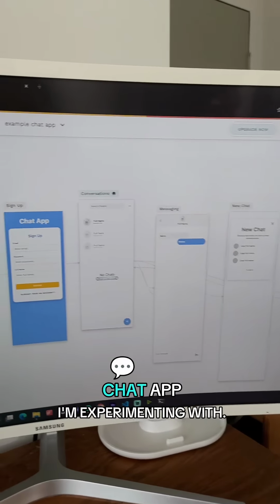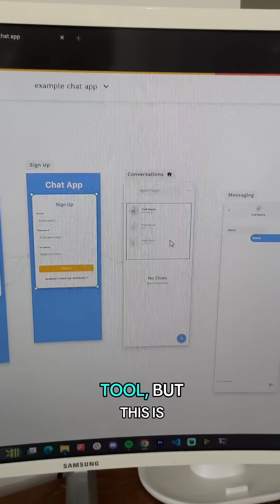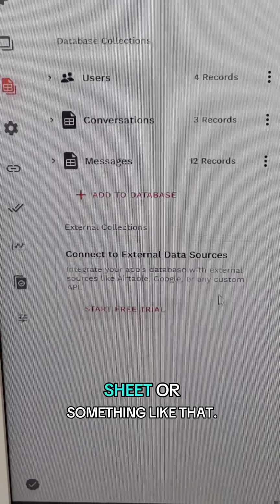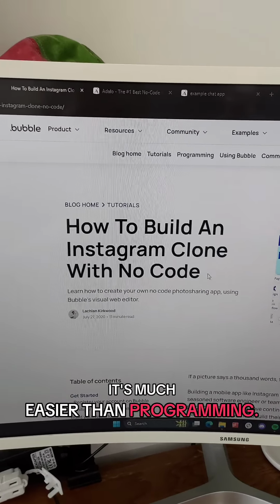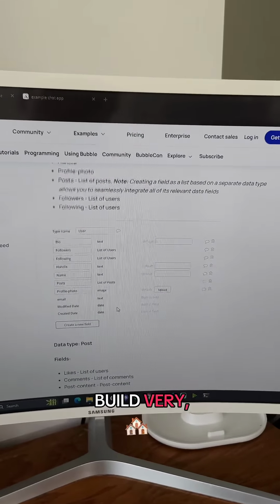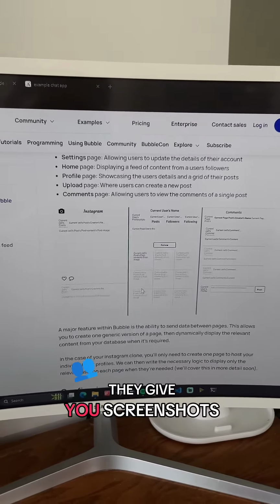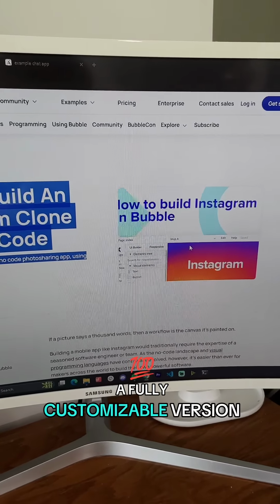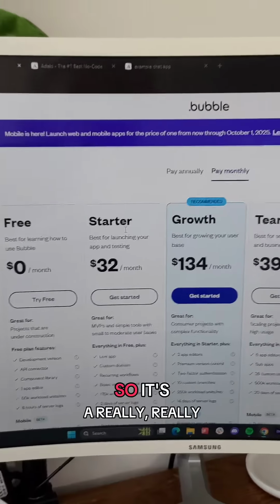Two tools to build a social media app